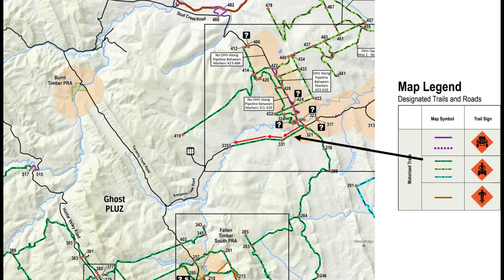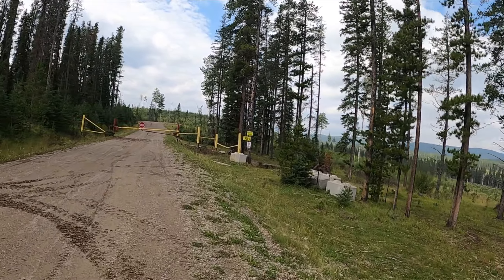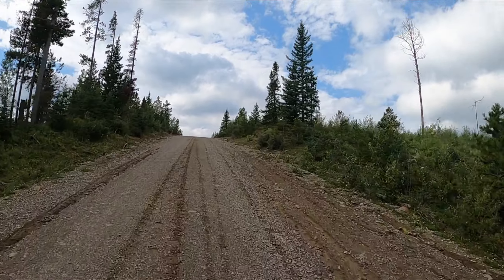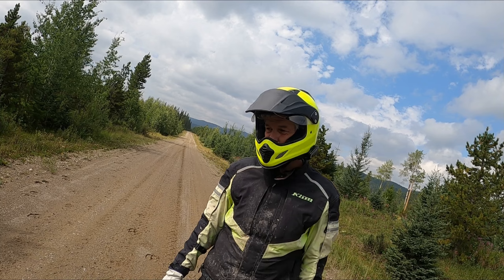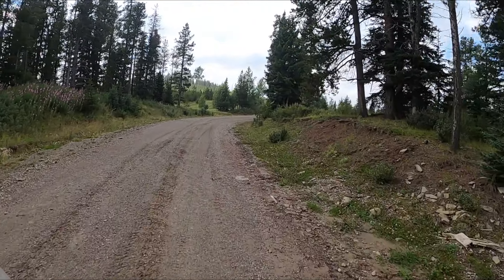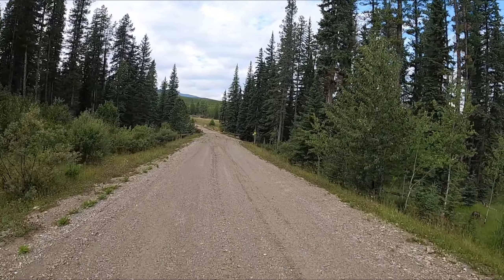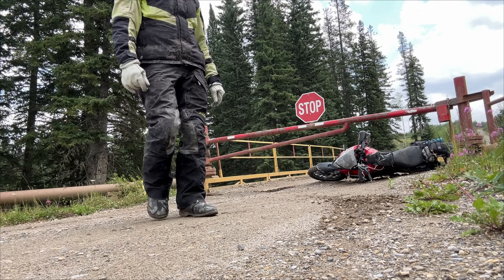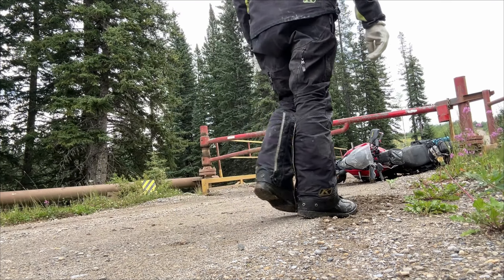CB500X Adventure | Wife says: That ain't right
On August 18, 2024 I went on a solo discovery tour of three routes. This Benjamin Creek (Ghost River Area, Alberta) cut across was one of them.

 message from Youtube
 Copyright-protected content found. The owner allows the content to be used on YouTube.

The music is called Yakety Sax by Boots Randolph.